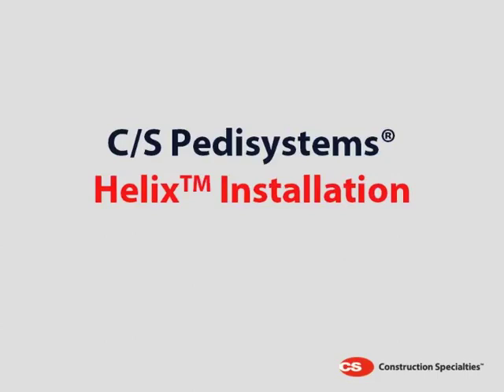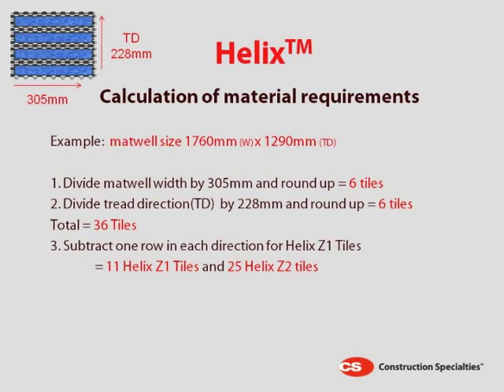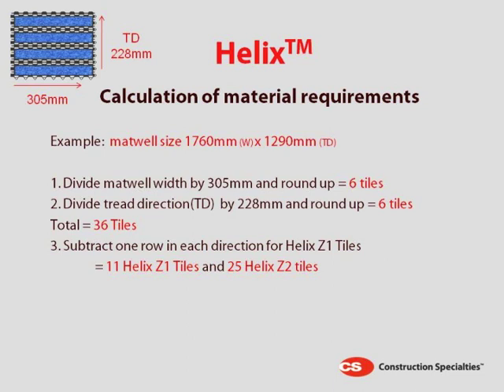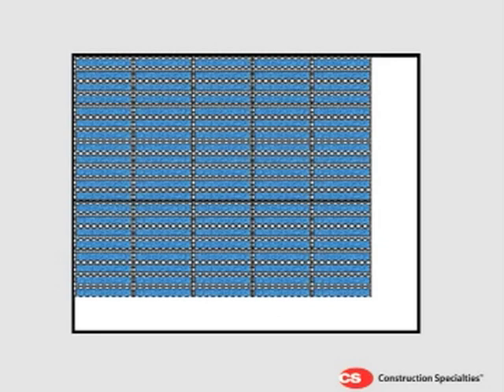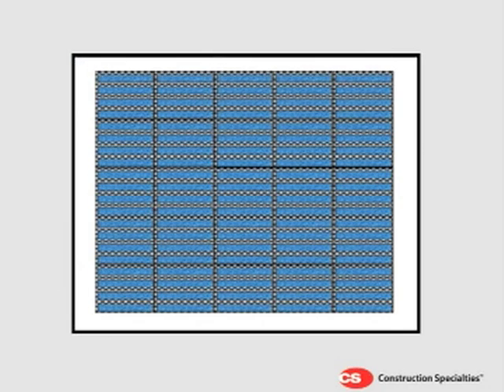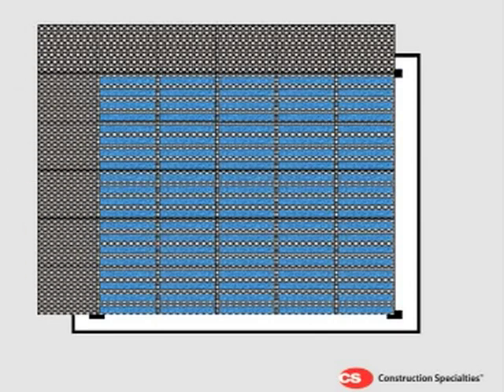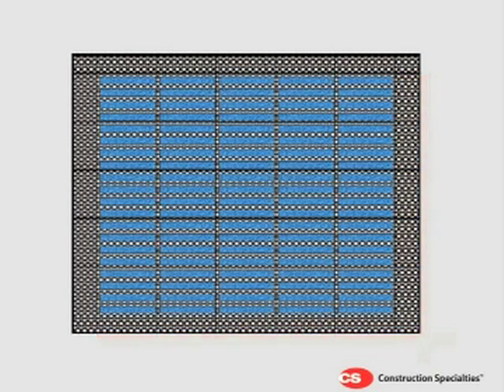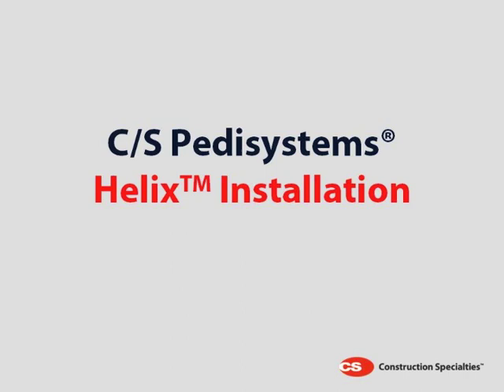C/S Helix Tile Installation Guide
Guide to correctly installing the C/S Helix Tile Entrance Matting System. Part of the Pedisystems range from Construction Specialties.